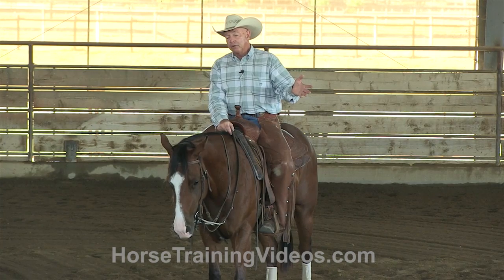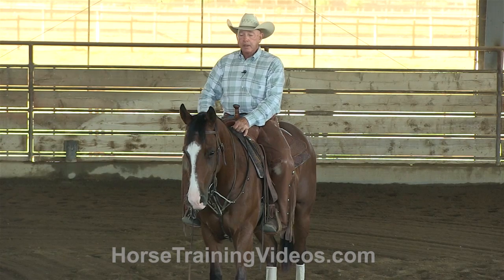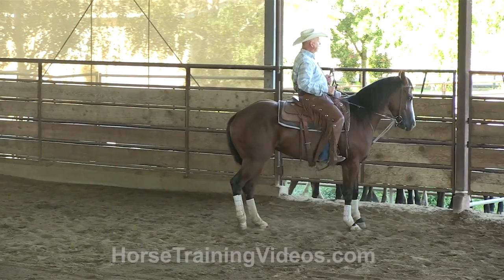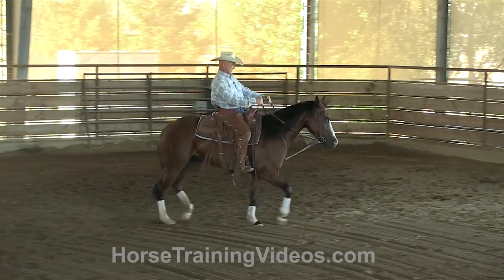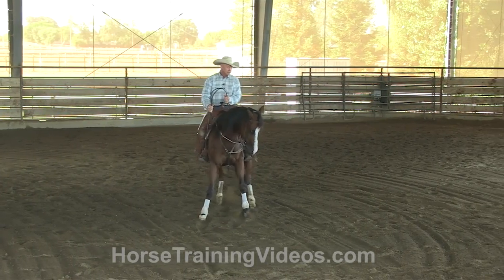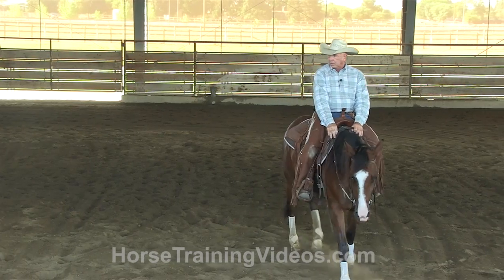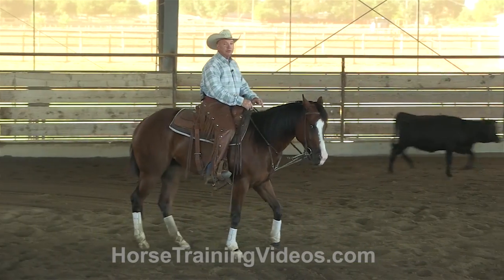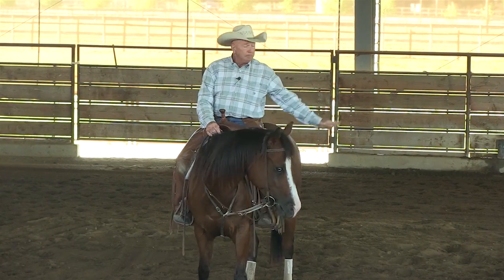Training a Horse on Cattle - cutting horse - ranch sorting - reined cow horse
FREE 30-DAY MEMBERSHIP ON MY HORSE TRAINING To learn more about training a horse on cattle, go

In this video, reining and cutting horse trainer, Larry Trocha schools a young horse on a cow.

The training methods demonstrated, work well for cutting horses, reined cow horse and ranch sorting horses.

The primary goals in this horse training session, include: teaching the horse to work a cow while carrying his head lower... to work with better form and style... plus rate the cow more accurately yet not over-respond and fire too hard.

What I'm trying to say is... if you can't get it from this video, you'll never get it. Probably time to move on to some other bull shit training.

HORSE TRAINING DVDs & ONLINE STREAMING VIDEOS Online streaming videos Horse training DVDs

How to choose a good saddle that fits you... fits your horse... and fits your style of riding

HORSES TRAINED, LESSONS & COACHING
Contact Larry Trocha to have your horse trained, take in-person lessons or long-distance coaching (easy to do and effective).